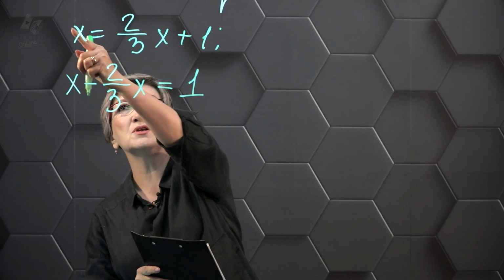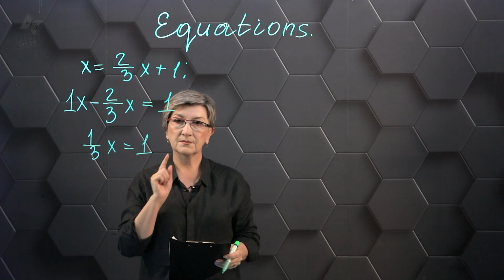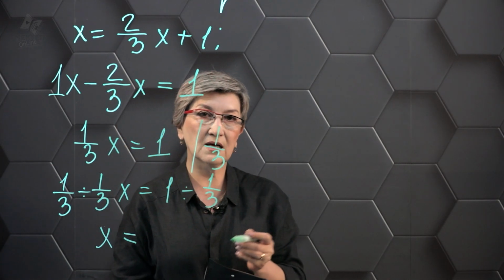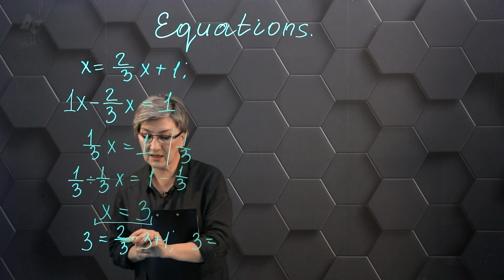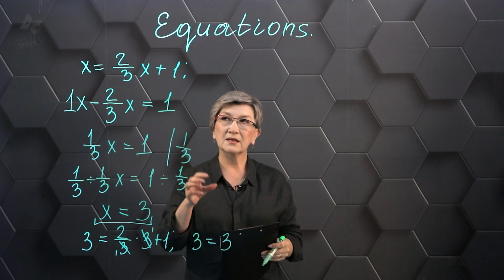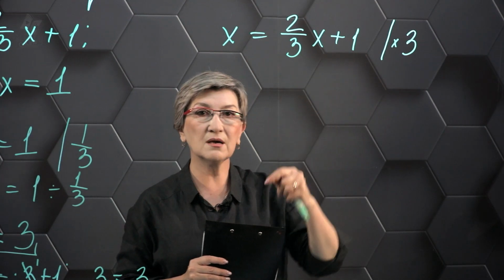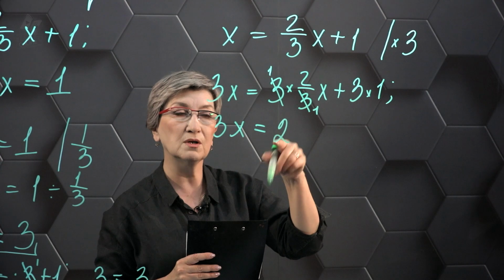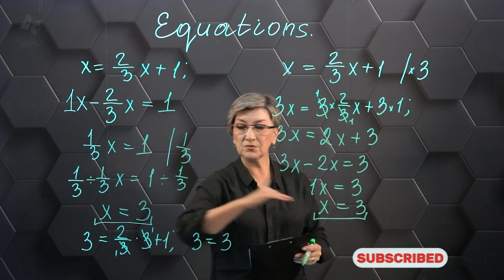Equations. Part 1.